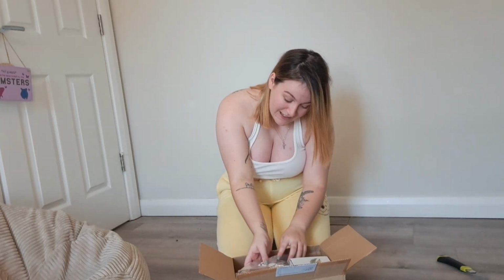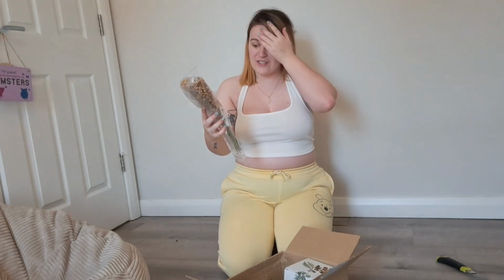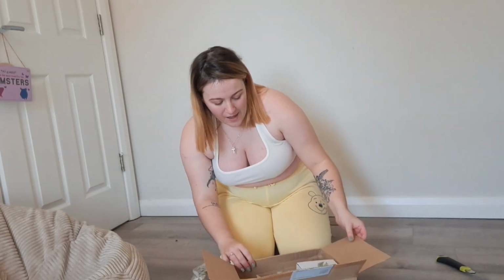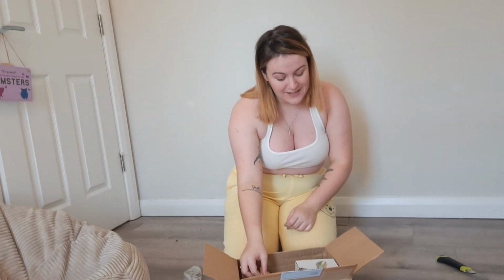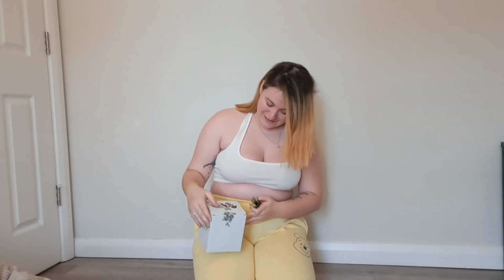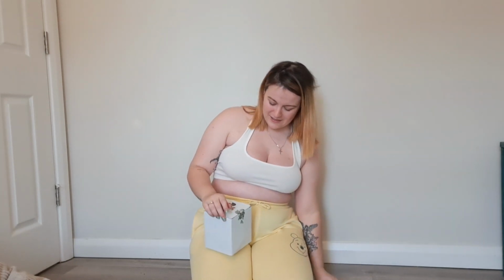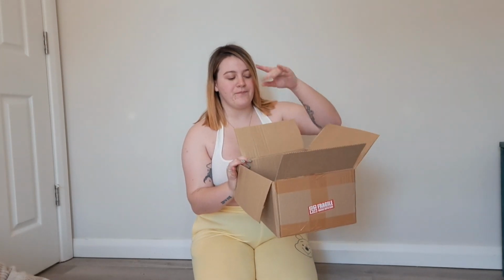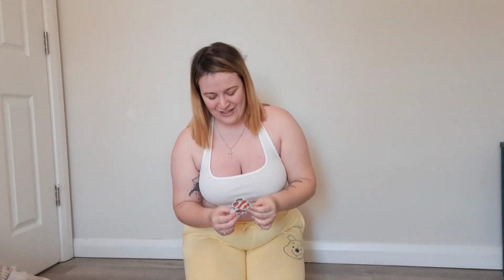UNBOXING VIDEO | Moony paws sent me a PR package so let's open it together!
Hello my lovelies, thank you for stopping by!

The amazing small business Moony Paws sent me a  lovely PR package, let's open it together ❤️

Amazon Wishlist:

Editor - VN Video Editor app

Please everyone follow this link to sign the petition to finally ban the sale of small animal enclosures that do not meet specified standards.

I would like new legislation to prevent the sale of unsuitable animal enclosures which are currently available to pet owners.
The Government should set minimum enclosure sizes for small animals in domestic settings, and ban the sale of enclosures that do not meet these standards.

Your support means the world to me and I hope you enjoy this weeks video!